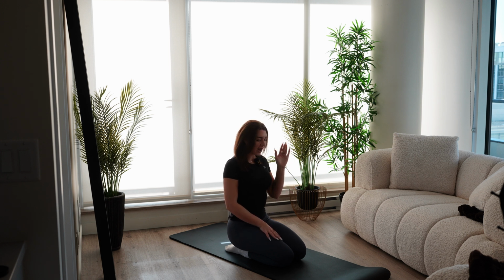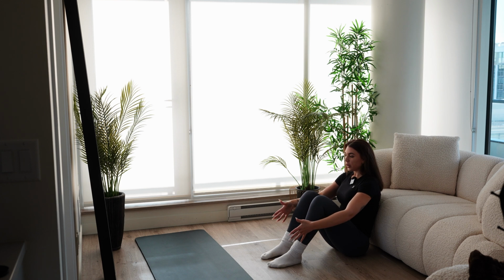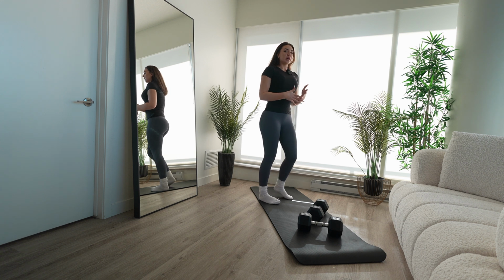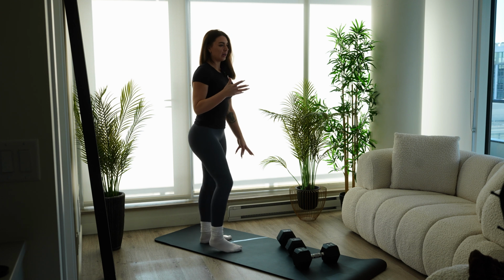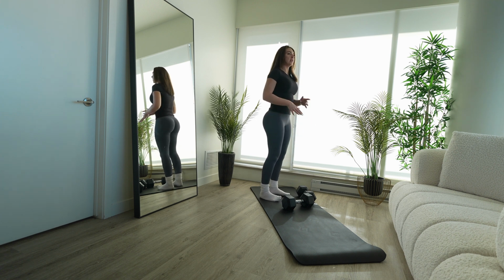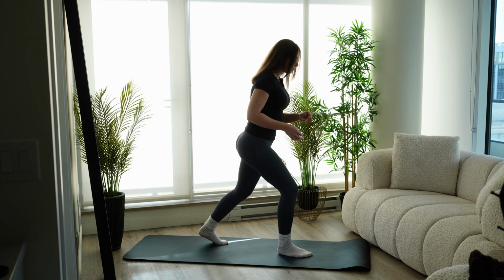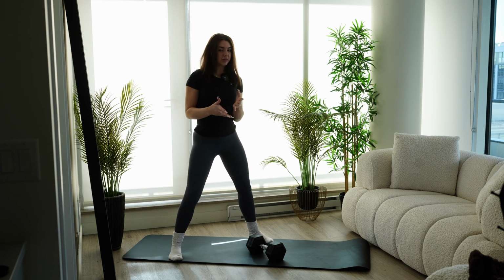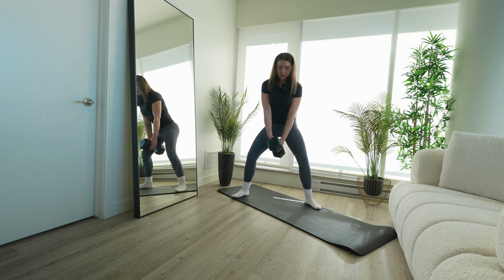my top glute exercises explained | at home form series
These are the top 5 glute exercises that helped me grow my glutes, I hope these tips help you!

✿ Instagram elysecamilleofficial | elysecamillefitness | liftedliftingofficial
✿ Tiktok elysecamilleofficial
✿ YouTube elysecamilleofficial